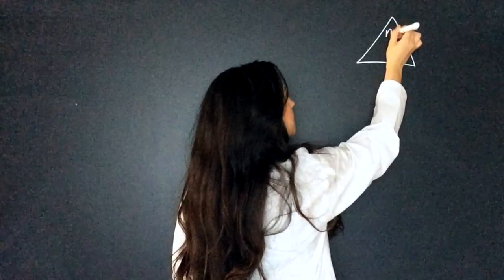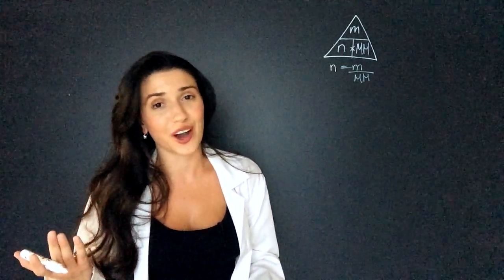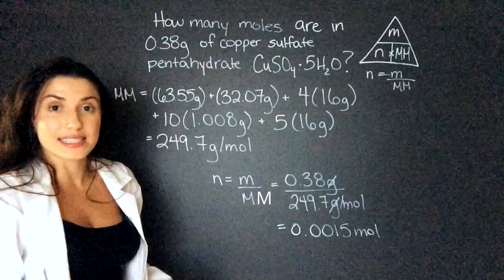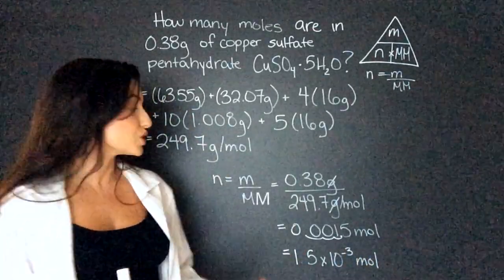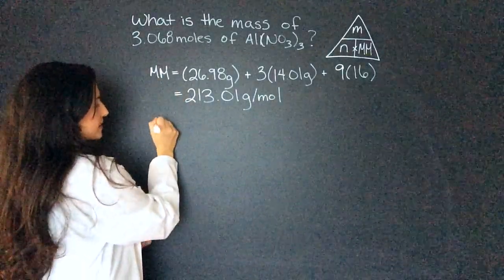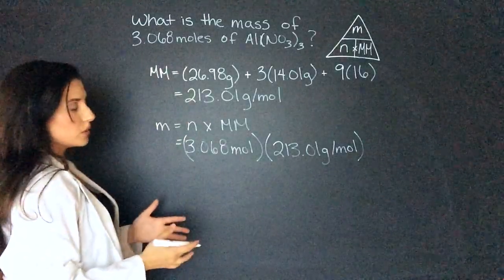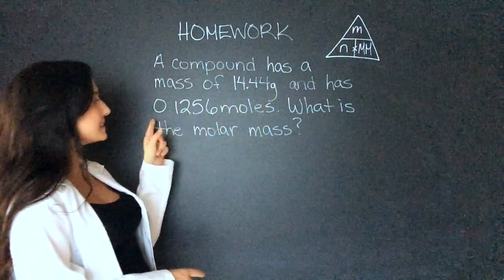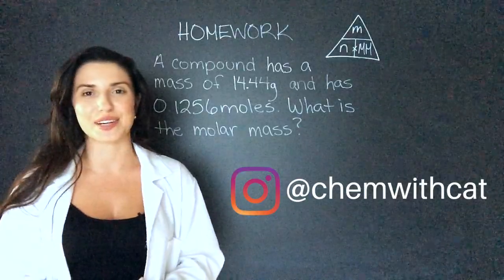MOLES, MASS, & MOLAR MASS | Chemistry with Cat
Here is your crash course on converting mass to moles! Moles are our unit of measure in chemistry, and one way to find them is with the MASS, MOLES, MOLAR MASS FORMULA (which you'll learn in this video!). First, you'll need to calculate molar mass of a molecule using the periodic table of elements. The examples will cover copper sulfate pentahydrate and aluminum nitrate.

The answer to the homework question can be found on the Chemistry with Cat Instagram

NOTE: If you're given molecules/atoms/ions, you'll need Avogadro's number to convert to moles! We'll learn about that tomorrow!